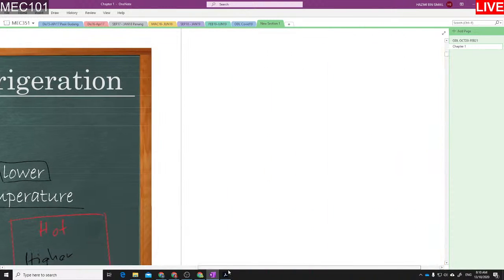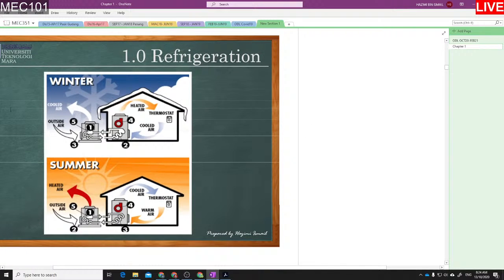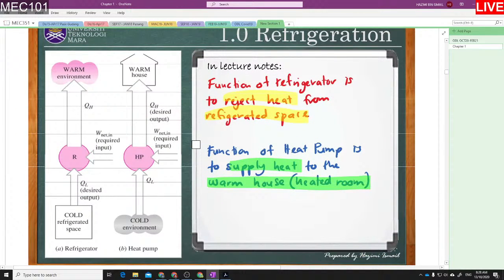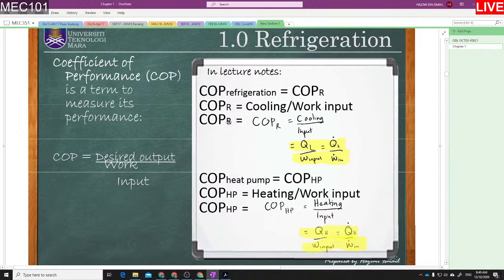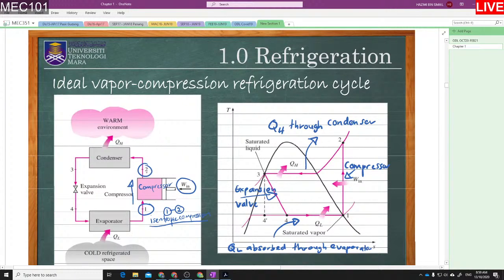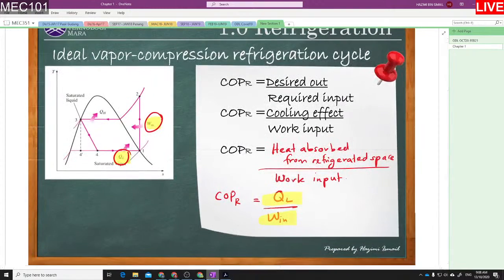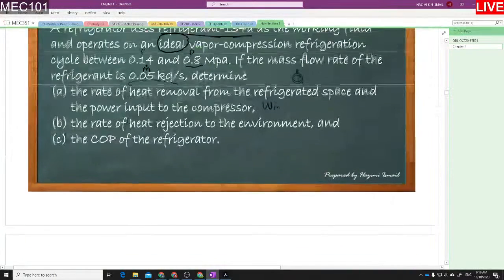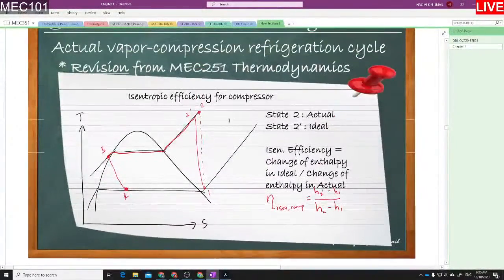2nd Lecture MEC351 (13/10/20)